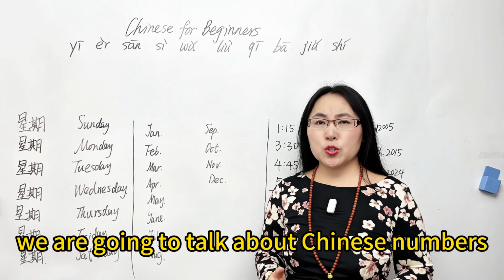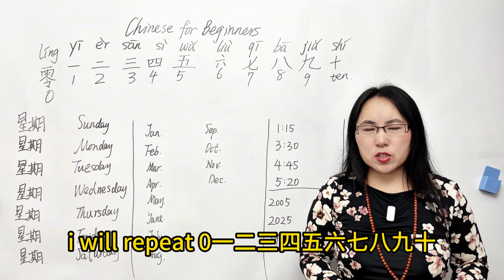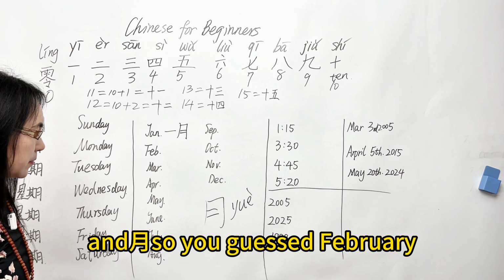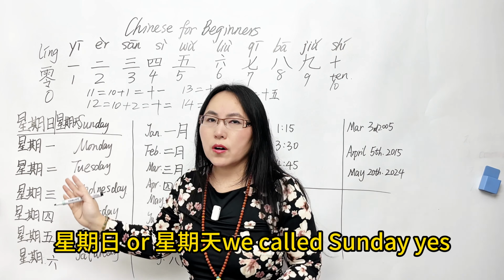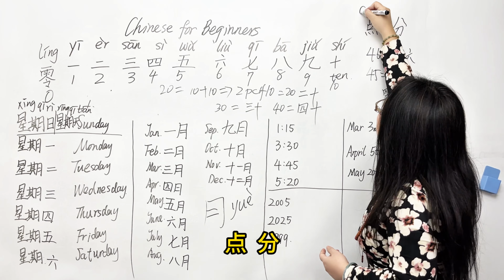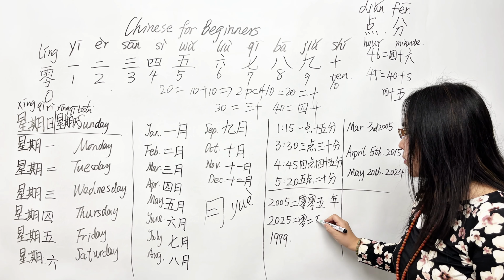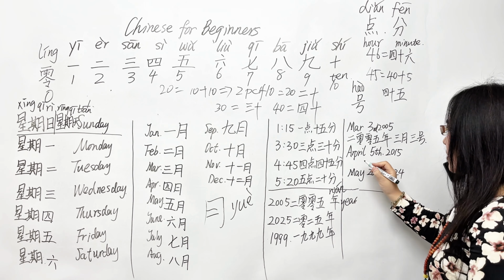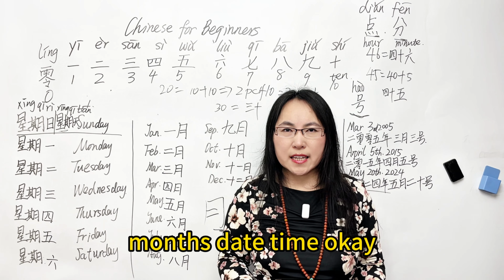How to write Chinese numbers 1-10 Month Week Time数字 星期 时间 年月 Free Chinese Course Audio Lesson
All my lessons are for the beginners of Chinese learners ,if you want to learn Chinese but do not know where to start and how to learn easily ,my video is good for your learning .

Today's lesson is learning Chinese  how to express numbers in week date year and time in Chinese .and how to write Chinese numbers 1-10

Here you could find these questions below , and could help you to understand Chinese better .
I will show
How to pronounce Chinese tones,
How to start learning Chinese,
Chinese language explained,
How to read and write Chinese ,
How to say a sentence in Chinese,
How to learn Chinese fast and effectively,
Daily use Chinese sentence

 Each lesson we will learn Chinese characters , Chinese pronunciation , Chinese pinyin ,and Chinese words usage and what they are indicating and meaning for a word and how to remember it word and how to use .